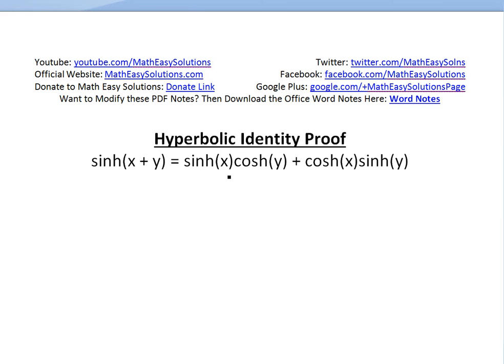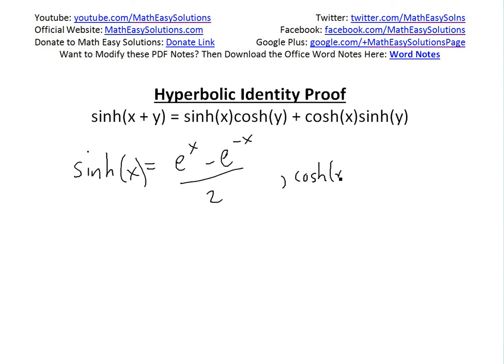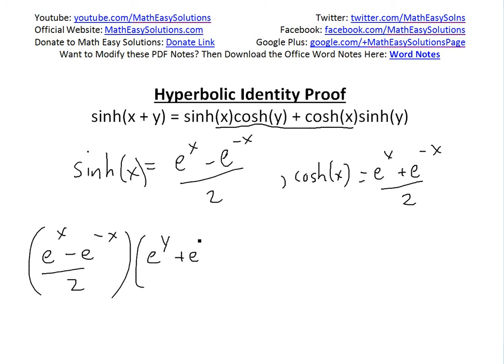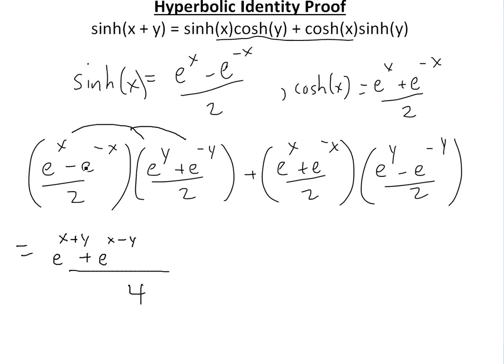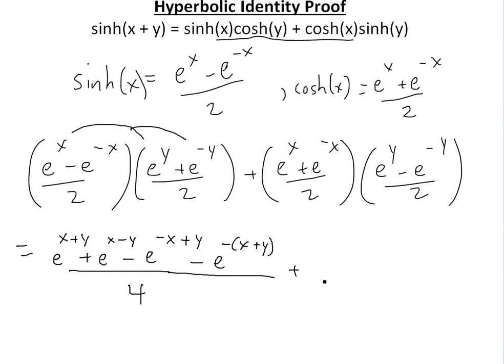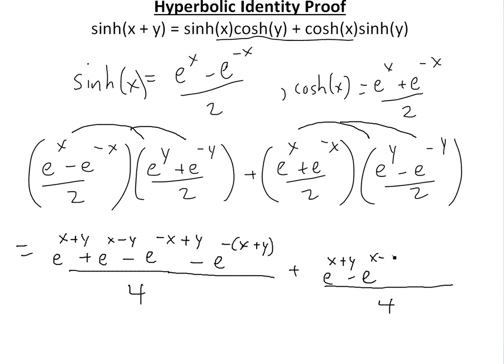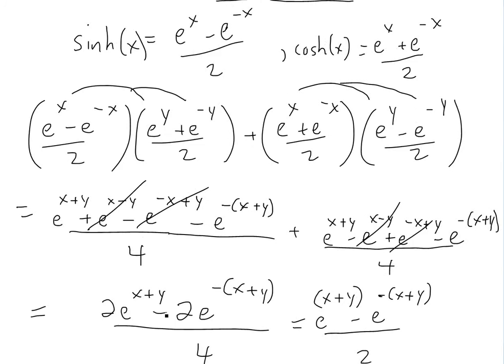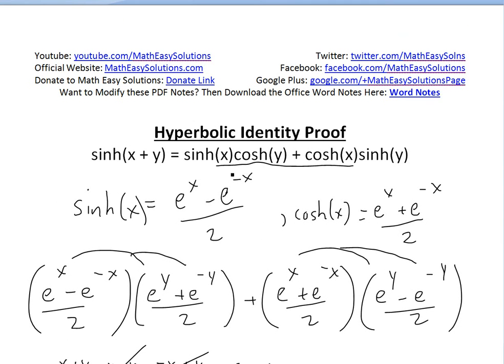Hyperbolic Trigonometry Identity Proof: sinh(x+y) = sinh(x)cosh(y) + cosh(x)sinh(y)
In this video I go over hyperbolic trigonometry identity proof tutorial and this time prove the identity: sinh(x+y) = sinh(x)cosh(y) + cosh(x)sinh(y).